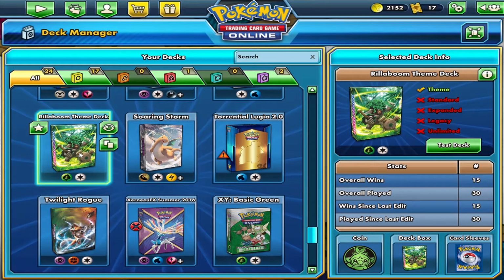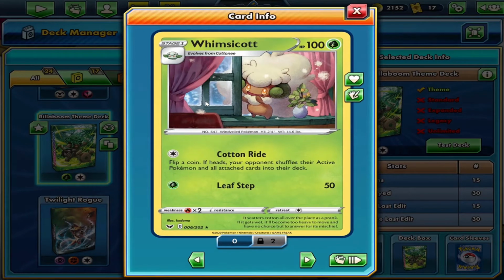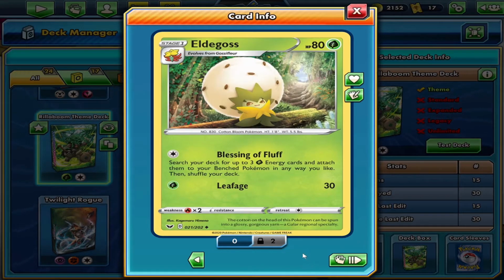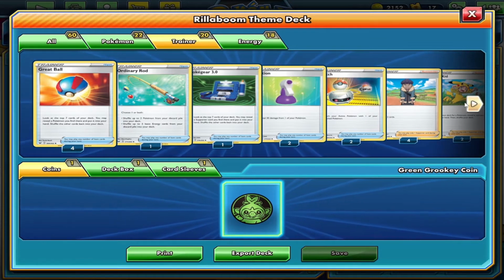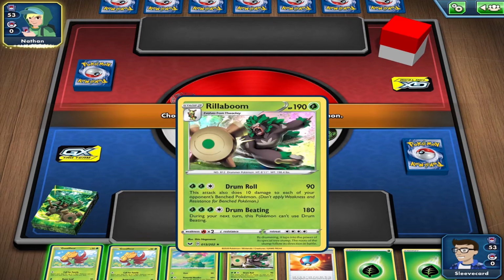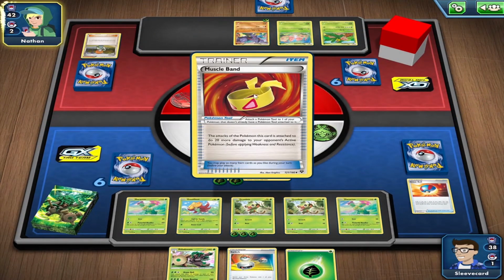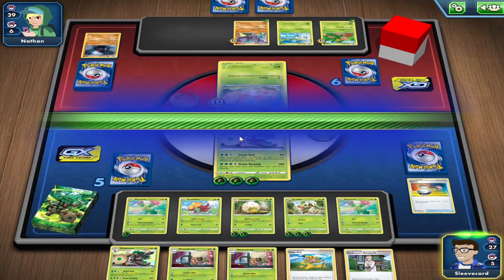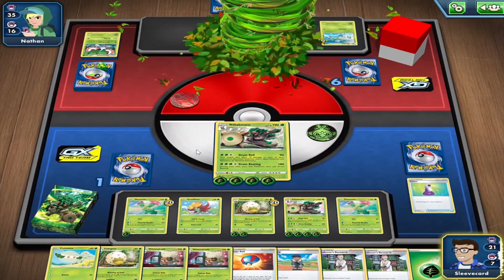Testing the Rillaboom Theme Deck | Let's Play Pokemon TCGO!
Today we try out one of the newest Shield and Sword Starter Decks, Rillaboom!